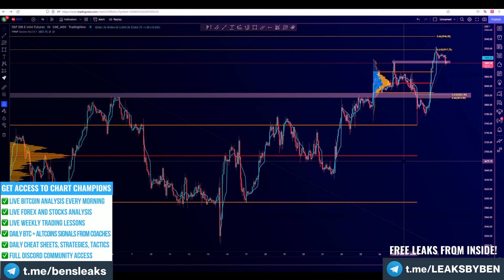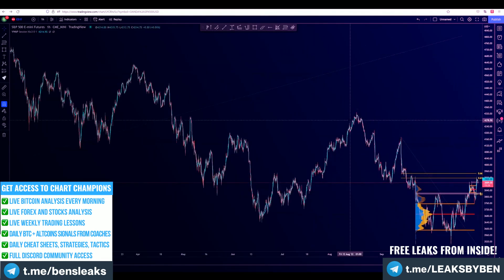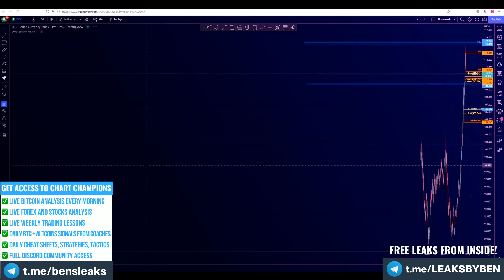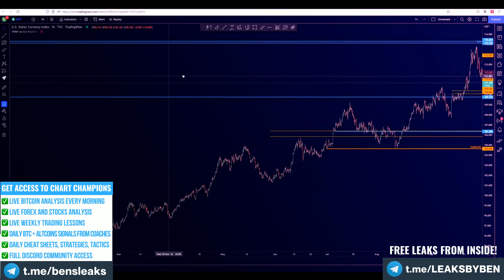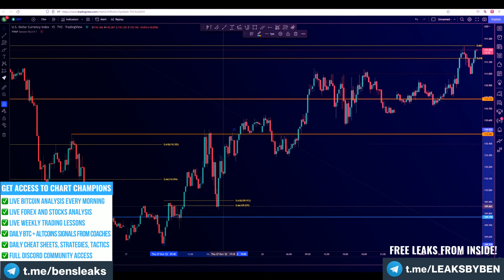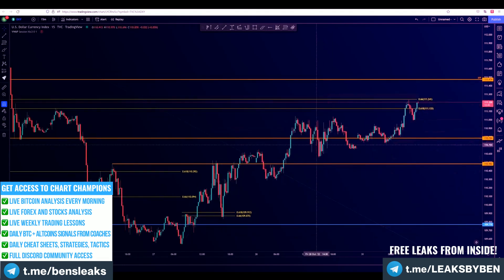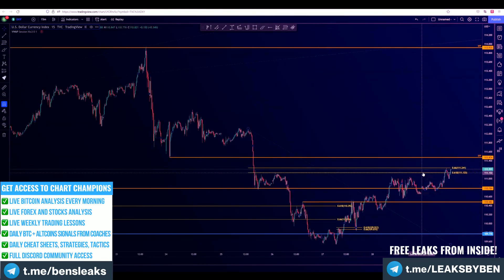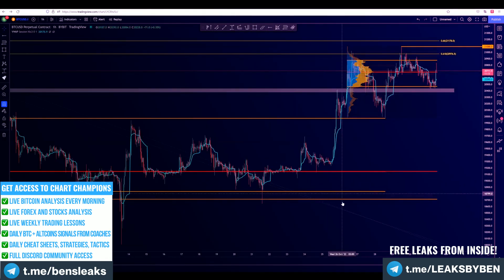Chart Champions Divergences 31 10 2022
Chart Champions is the first real-time learning platform dedicated to teaching Technical Analysis for trading Bitcoin and stocks.

✅ LIVE Bitcoin analysis very morning
✅ LIVE Forex and Stocks Technical analysis
✅ LIVE Weekly trading lessons
✅ Daily BTC + Altcoins SIGNALS from notable coaches
✅ Daily trading cheat sheets
✅ Weekly Trading lessons, strategies, pro tactics
✅ Exocharts and Atas templates
✅ Community of 2500+ paying members

➡️ Watch new streams live on Youtube (mirrored)
➡️ Private channels dedicated to notable member's posts (Daniel, Igor, Rivalry, Severin)
➡️ All Coaches Trading and Q&A Channels
➡️ Everything is up-to-date, nothing left out
➡️ Daily, Tuesday, Friday streams
➡️ All Exocharts + Atas templates
➡️ Join the community with 2500+ paying members

Chart Champions provides;
✅ On-demand learning platform

Each week our Coaches host interactive learning streams every Wednesday and Sunday, dedicated to specific techniques and strategies, followed by a thorough Q&A session.

✅ Study Real Time Trade Setups, alongside our Analysts
 Sit down with our Lead Analyst as they talk you through your chart highlighting; current market structure, key price levels and alert recommendations, while identifying the most probable trade setups on the Bitcoin chart.